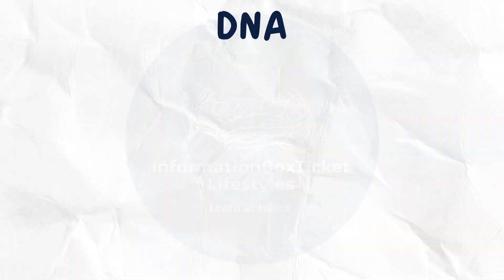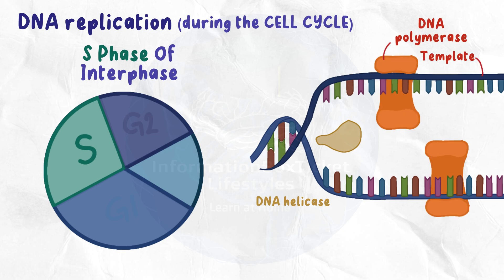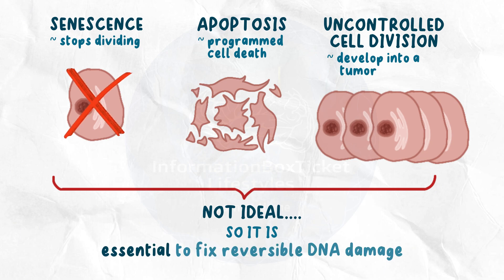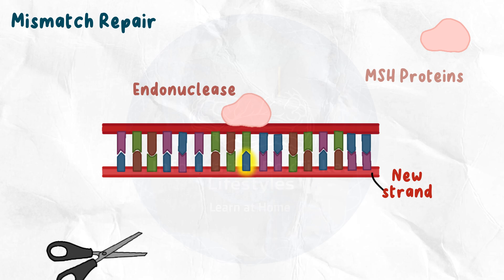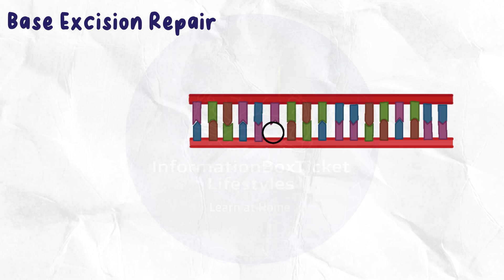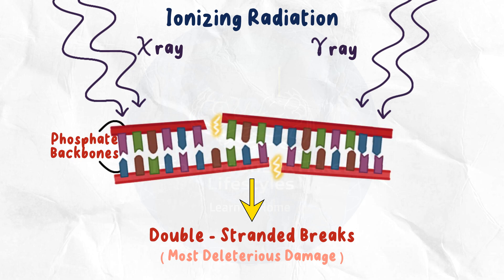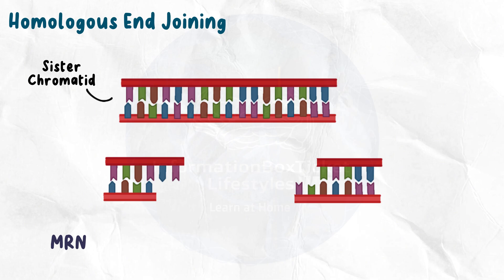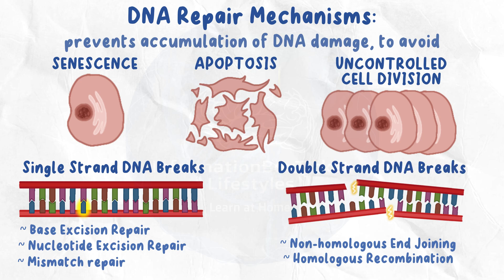DNA Damage and Repair Mechanism: Step-by-Step Guide for Beginners | Molecular Biology 101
Welcome to our comprehensive guide on DNA repair mechanisms! In this video, we delve into the intricate world of molecular maintenance, exploring how our cells protect and preserve the integrity of our genetic code. From the basics of DNA structure to the complex processes of repair, we break down each step in a simple and understandable manner. Whether you're a student, researcher, or simply curious about the inner workings of life, this video is for you. Join us as we unravel the mysteries of DNA repair and empower ourselves with knowledge that can shape our understanding of health and disease.

Table of Content:

1. Introduction to DNA Structure and Function
2. The Significance of DNA Repair
3. Single Strand DNA Damage Repair:
- Base Excision Repair
- Nucleotide Excision Repair
- Mismatch Repair
4. Double Strand DNA Damage Repair:
- Non-Homologous End Joining
- Homologous Recombination
5. Summary and Importance of DNA Repair Mechanisms

InformationBoxTicket Lifestyles